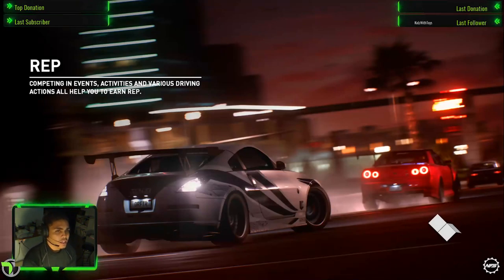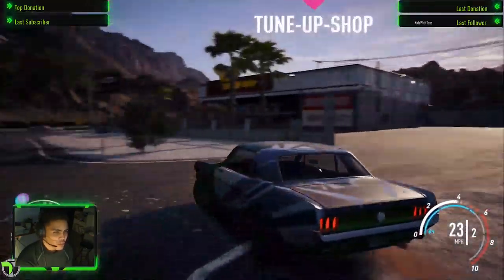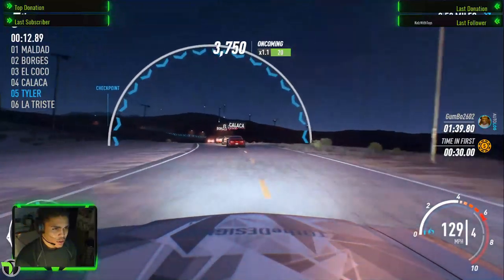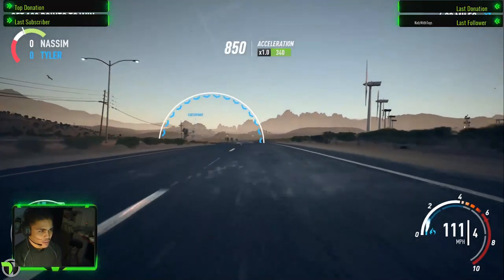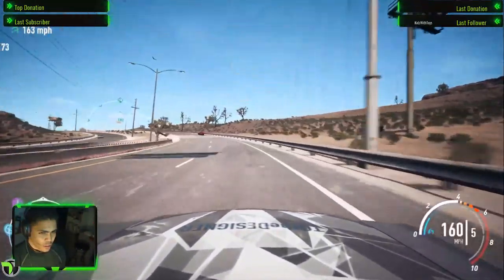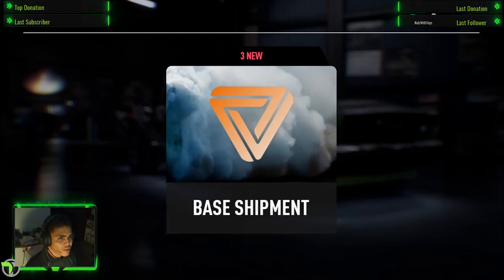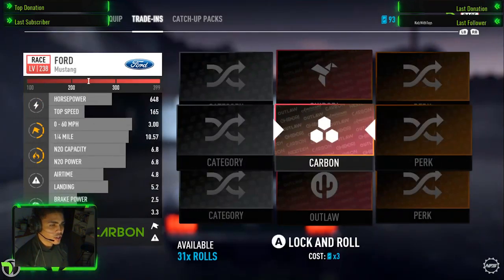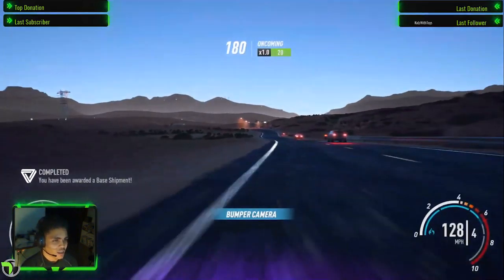Need For Speed: Payback - Customizing a '65 FORD MUSTANG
Customizing the @TOtheDesigner Derelict and winning a few races.

UHD Gameplay

Gametags:
Battle.net: Anuvin112
Bethesda.net: Anuvin

My Rig:

Intel(R) Core(TM) i5-4690K CPU @ 3.50 GHZ
Corsair RM 750x Power Supply
16 GB RAM

Credits: @TotheDesigner